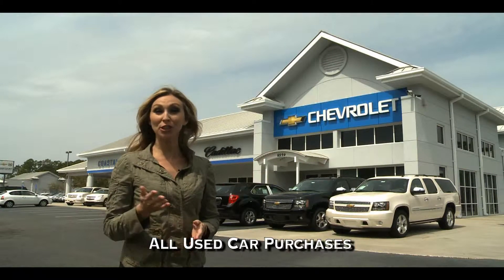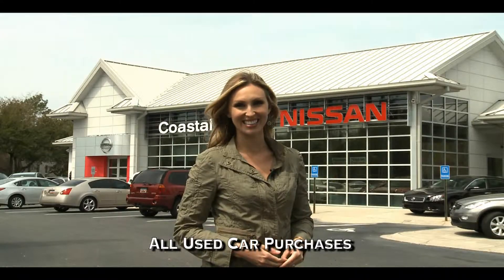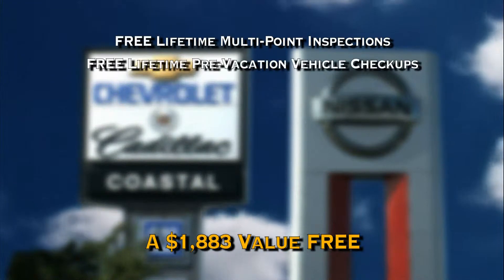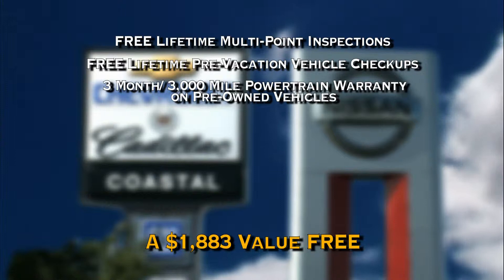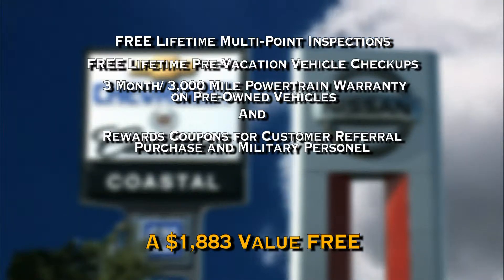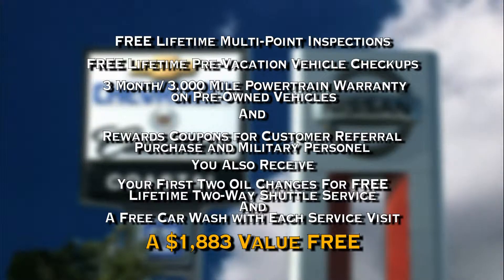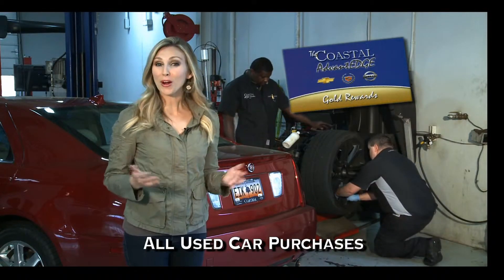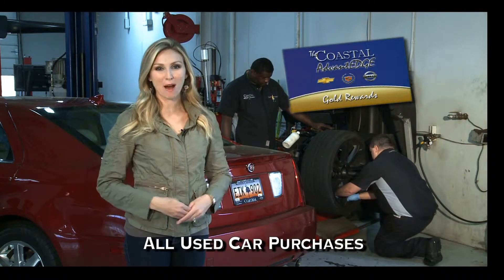The Coastal AdvantEDGE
See why Coastal is #1 in the Pawleys Island area!